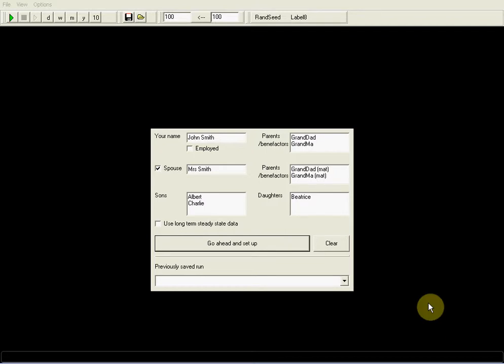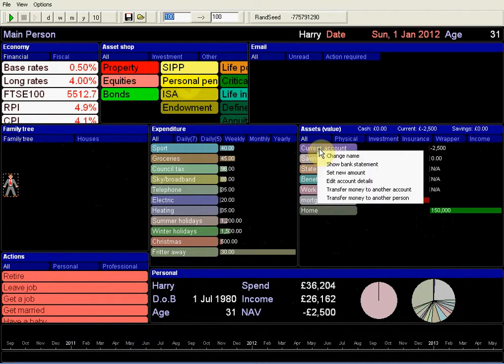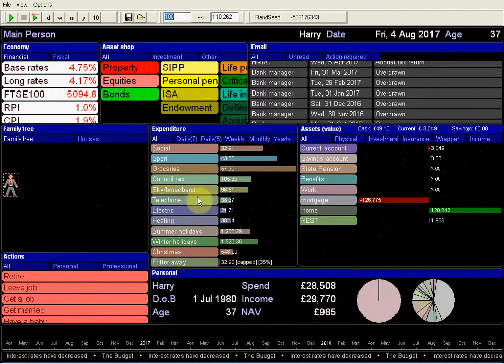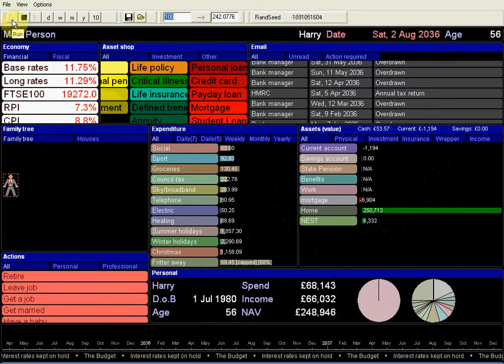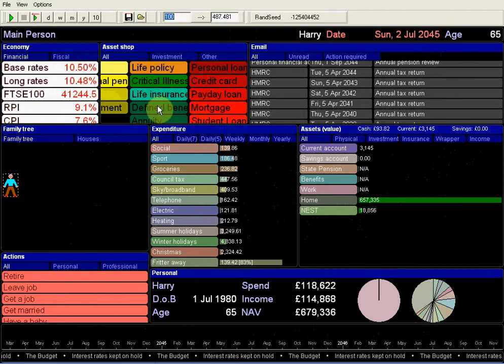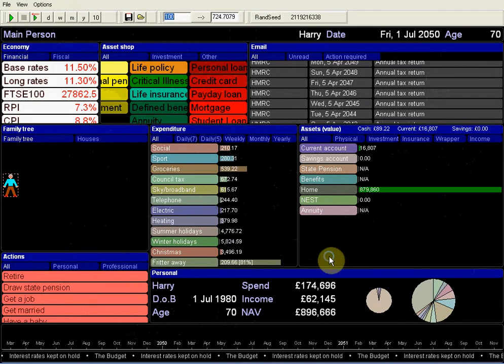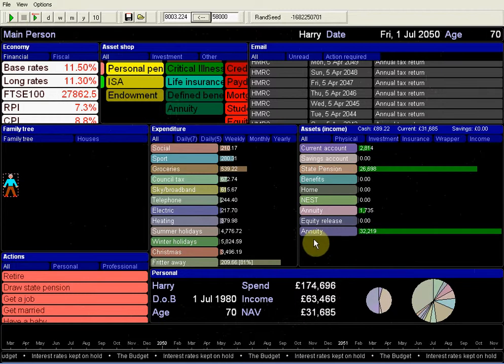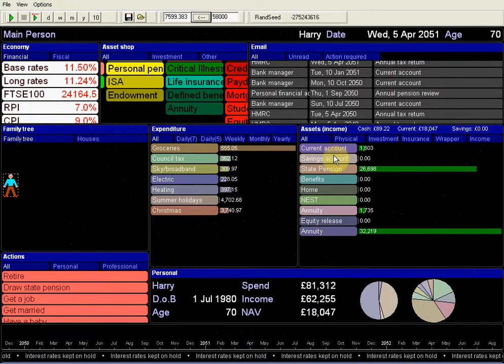ThePensionSchool equity release.avi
Pension school tutorial about using equity release to fund your retirement